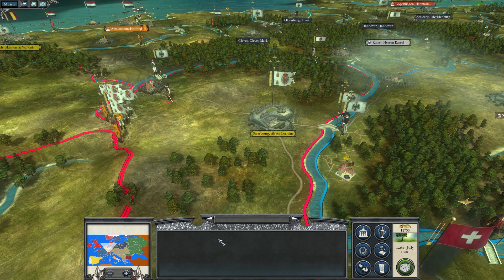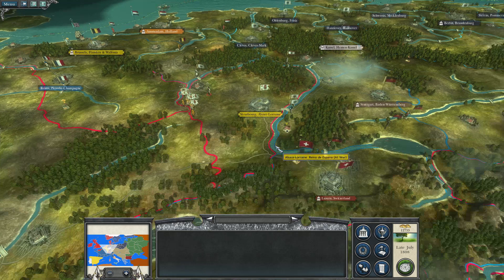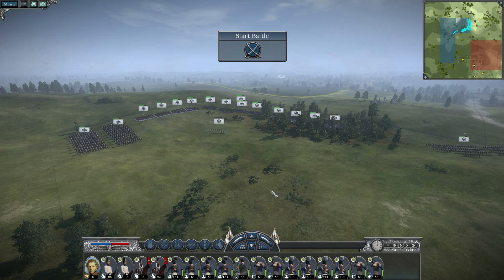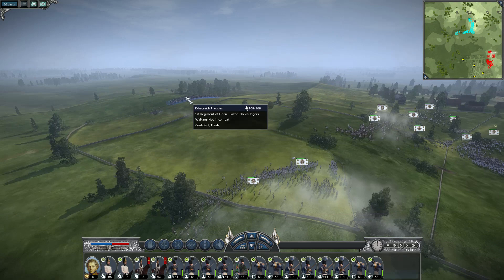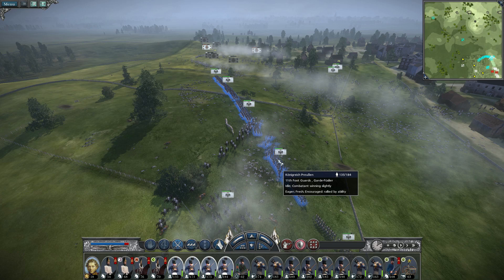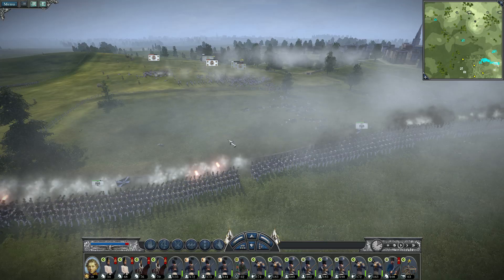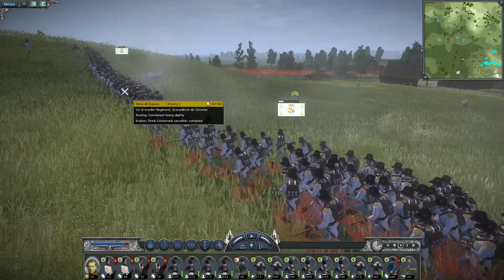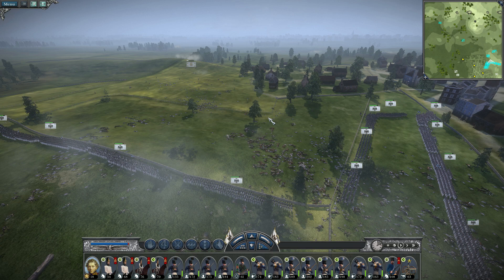Napoleon Total War 3 - Prussia - Part 26